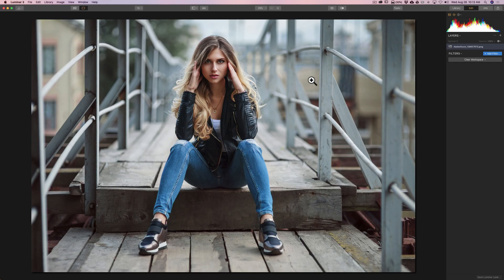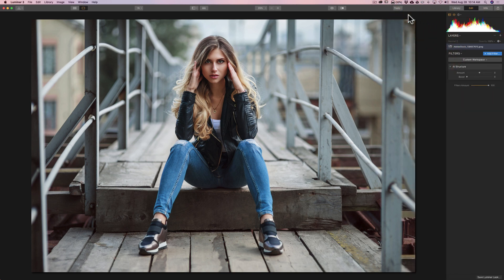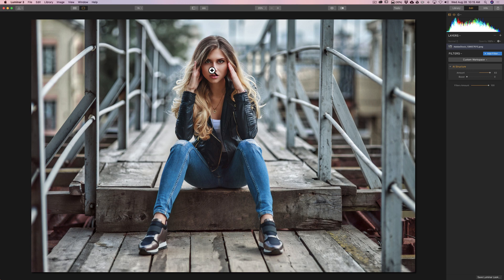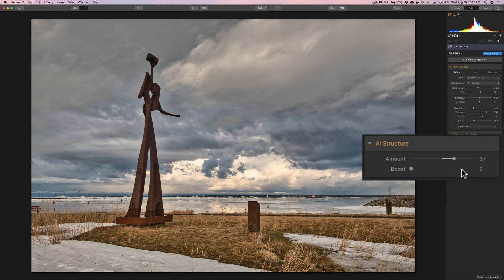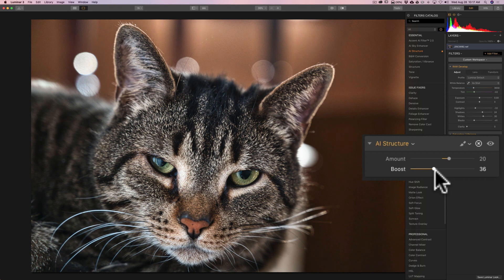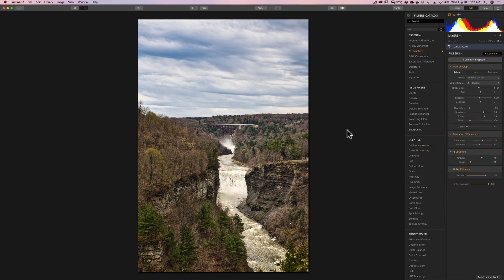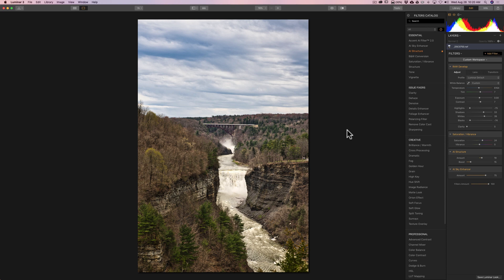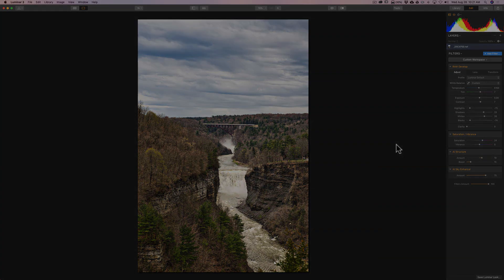Preview of an AWESOME New Filter Coming in Luminar 4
I was able to get my hands on a pre-release of a new filter that will be available in Luminar 4. In this video, I demo that new filter.

I mentioned in the video that Skylum is having a preorder sale on Luminar 4 which is due out this fall. You can see the new features that will be in Luminar 4 and specifically, the new AI Structure Filter and the new sky replacement feature in this video:

Get my Luminar Preset (Look) pack for $10 too (normally $15). You can find them here:

Gear Info & Image Info

Image #1:

Canon EOS 5D mkII
Canon 85mm F1.4 Lens

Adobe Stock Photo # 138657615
1/1000, F8, iso 160 at 85mm

Taken myself at the waterfront in Buffalo, NY
1/125, F8, iso: 64 at 35mm

Taken myself in my house
1/25, F4, iso: 1600 at 70mm

Taken myself at Letchworth State Park (NY)
1/80, F8, iso: 64 at 70mm

See my recommended gear list:

Please support free photography training. There are numerous ways you can help and some won't even cost you any money. Check it out here: